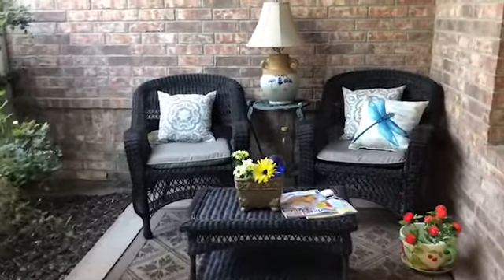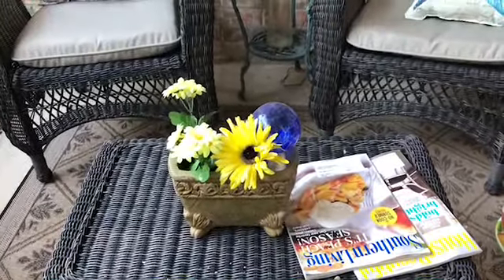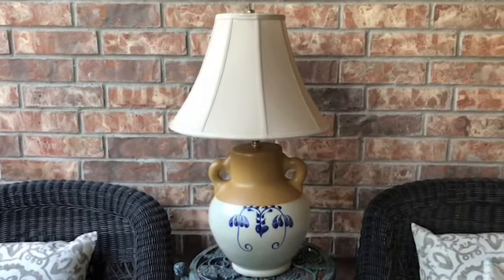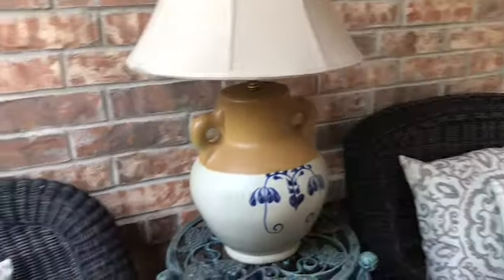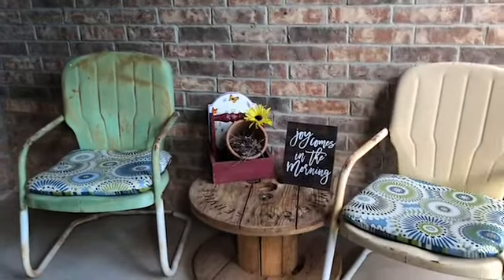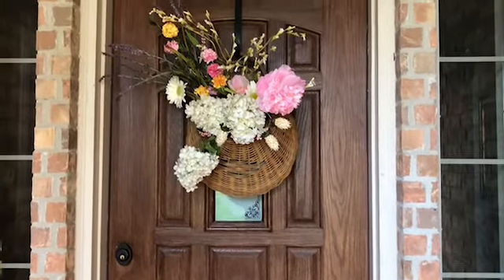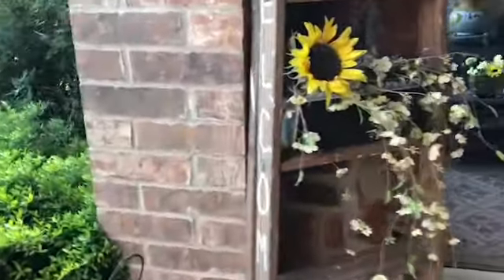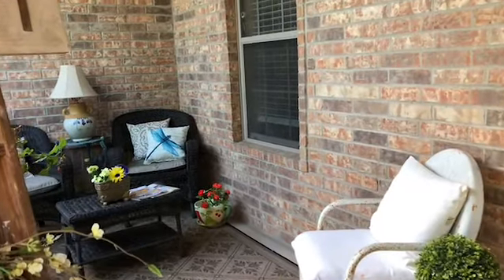Outdoor Entertaining & Living collab 2018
Hosted By Diva Designing On A Dime with Kimberly Davis
I'm joining the collab for outdoor entertaining & living collab 2018.